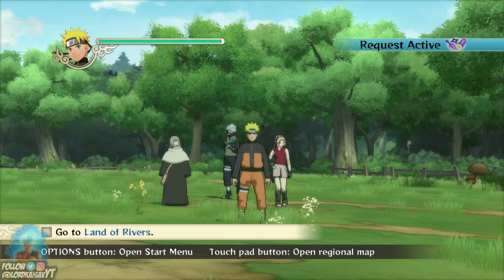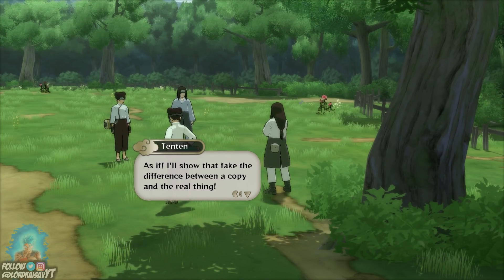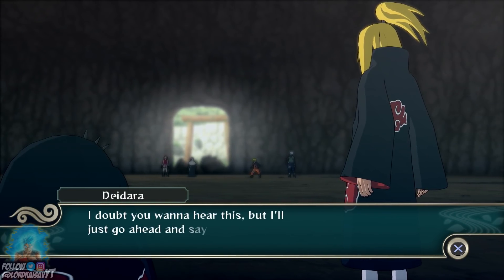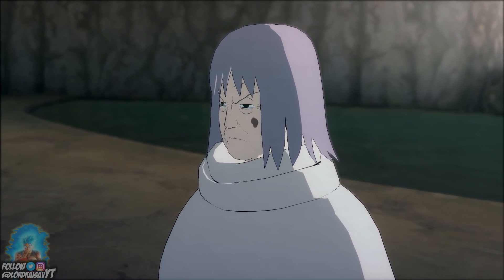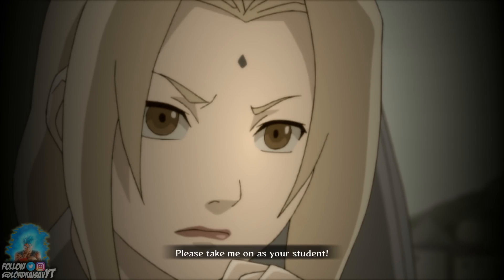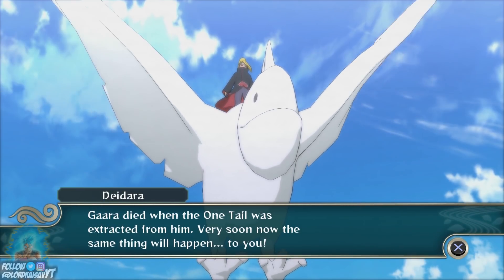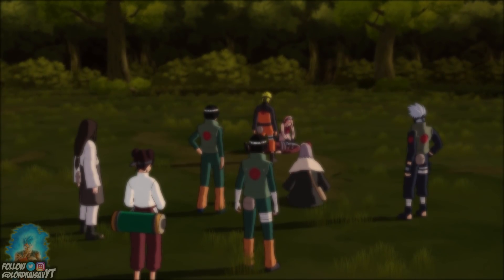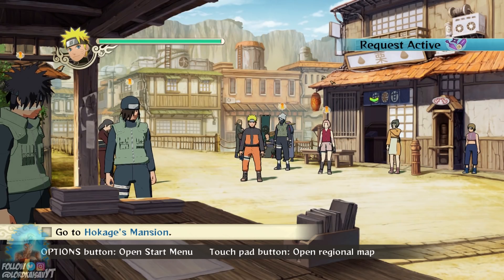LADY CHIYO IS THE GOAT!! GAARA RESCUE MISSION ENDS! | Naruto Shippiden Ultimate Ninja STORM 2 (Ep.9)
My apologies for the video being so long...

Naruto and co. have found out Gaara's location and are now en route to the Akatsuki's location... However, there is a major obstacle in the way. Sasori of the Red Sand Deidara of the clay bombs have already extracted Gaara's biju. what will they do now??